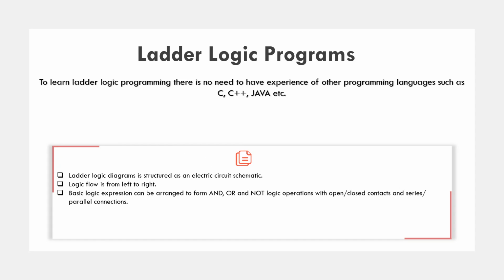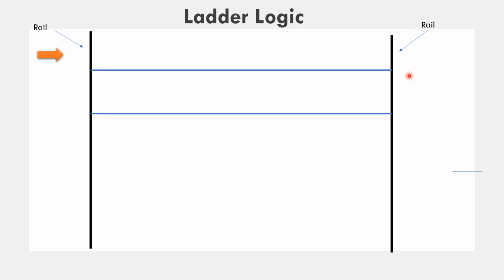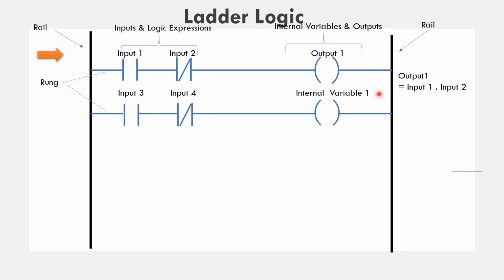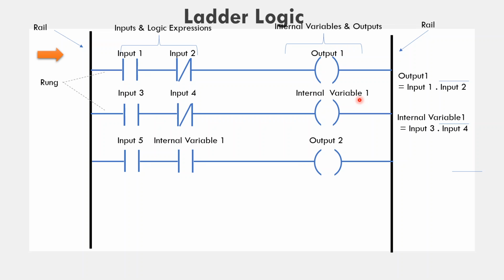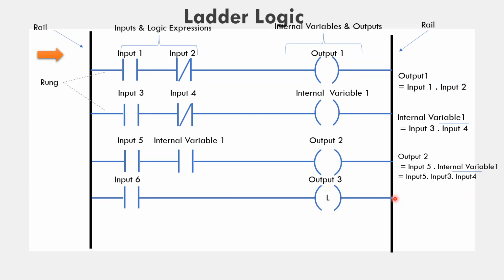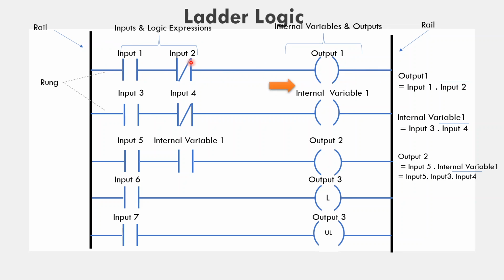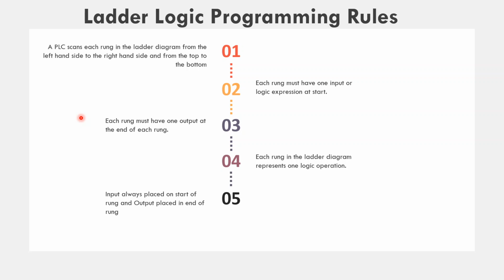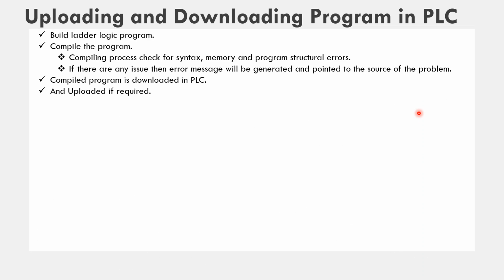Ladder Logic Programming | PLC